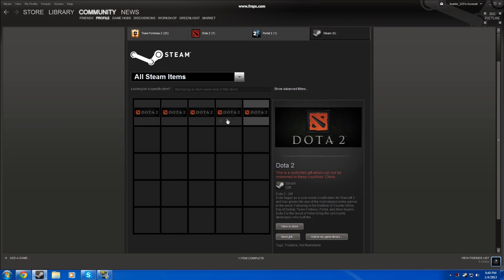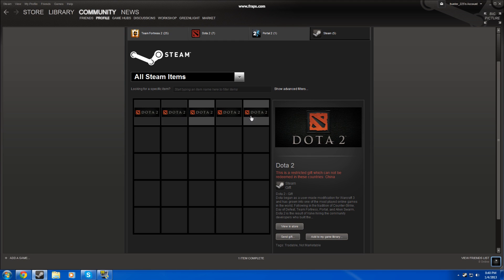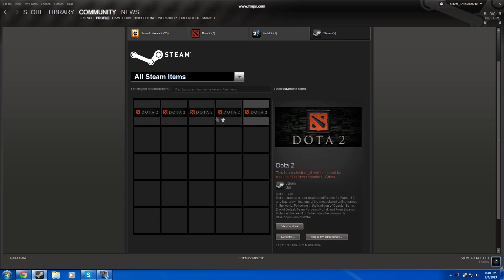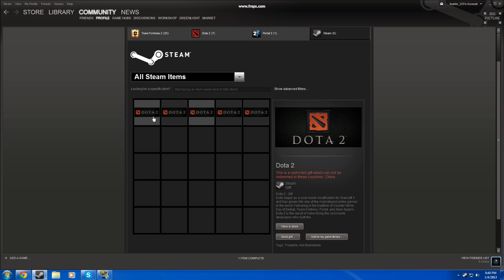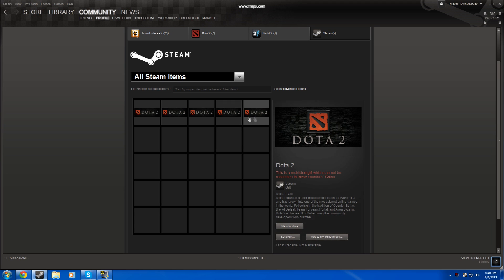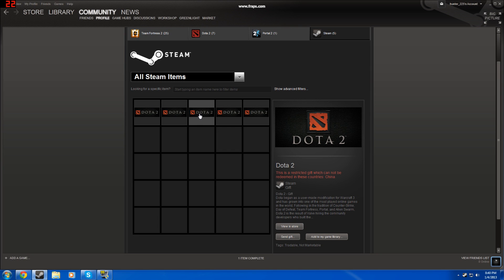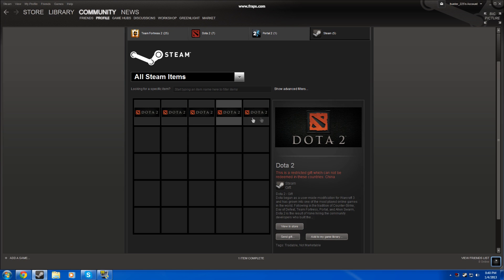DOTA 2 GIVEAWAY!!!!!!!!!!!!!!!!!!!!!! [READ DESCRIPTION] (4 Left)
Whats up my youtubers im giving away 3 copys of dota 2 so u could win a copy :D.
What u have to do to win
1- like the vid
2-favorite this vid
4-Leave steam name in the comment section below
5-(will better you chances of winning) Tell me why you want it
i will look threw all the comments and give me a reason why u would want the game as well in your comment it will better your chances because i dont want to give it away to somone who will never use it so ya follow the steps and u could win a copy of dota 2 :D